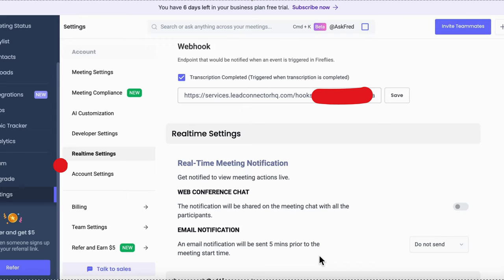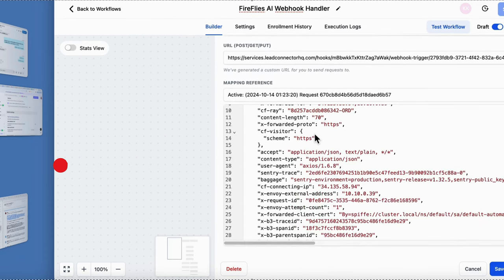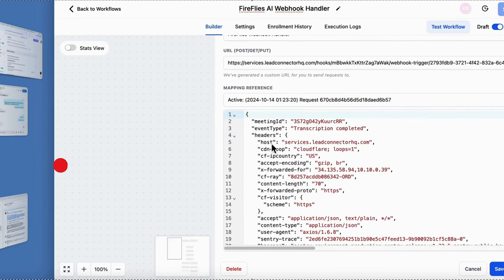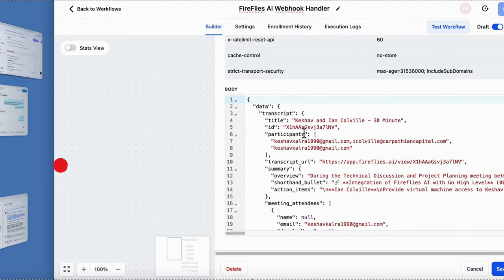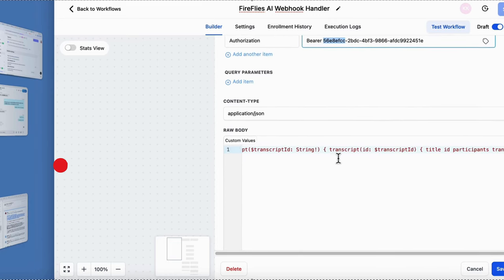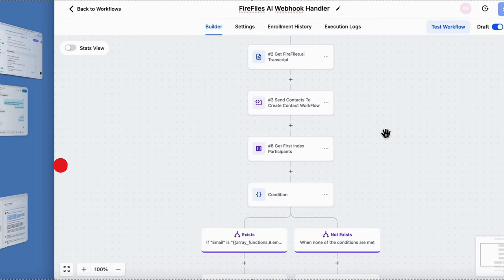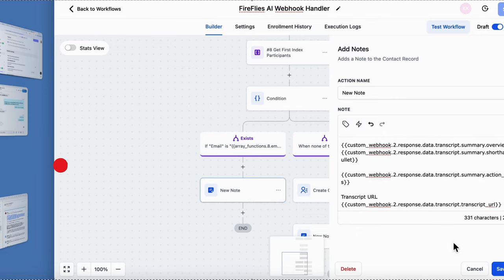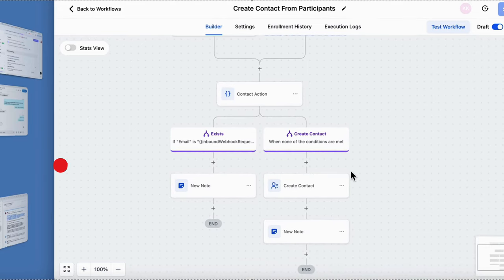How to Connect Fireflies.ai to GHL & Sync Zoom Participants Without Any Third-Party | Complete Guide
Google Doc

In this step-by-step guide, I'll show you how to seamlessly connect Fireflies.ai transcription to GoHighLevel (GHL) and sync Zoom call participants without using any third-party tools. Whether you're looking to streamline your client management or improve your workflow automation, this tutorial covers everything you need to know to make it happen—without extra software!

🔹 Key Highlights:

    Connect Fireflies.ai transcription to GHL in minutes
    Automatically sync Zoom participants directly into GHL
    No third-party tools required—save time and money!
    Full breakdown of each step with easy-to-follow instructions

Watch now and take your GHL setup to the next level!